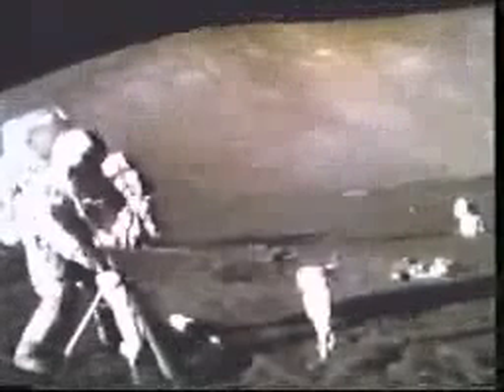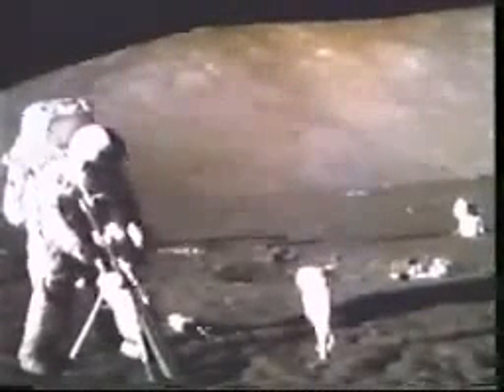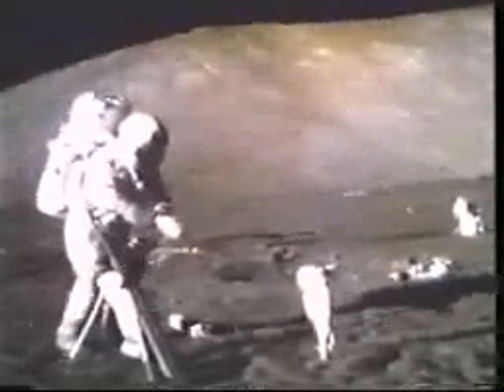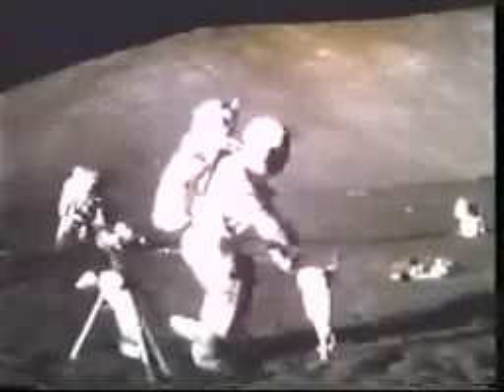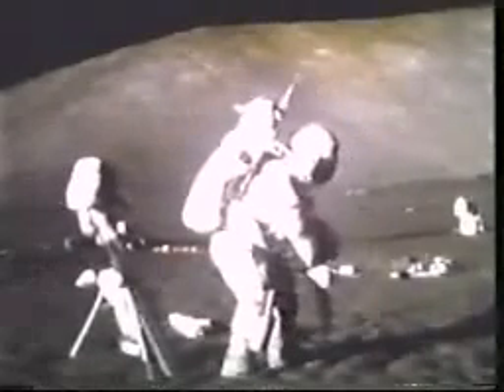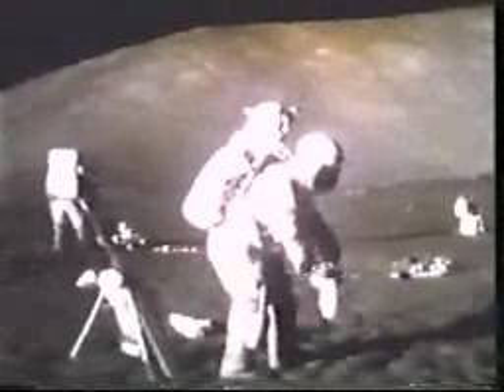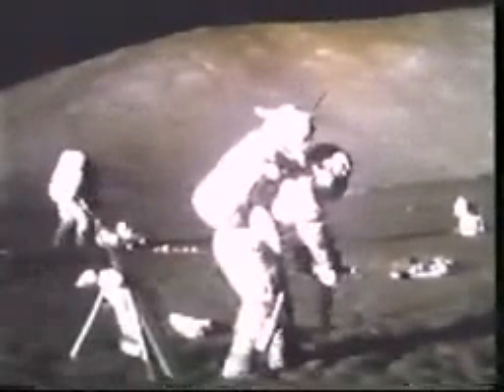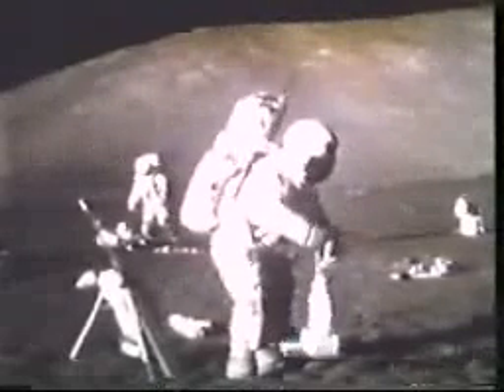Apollo 17 EVAs 11